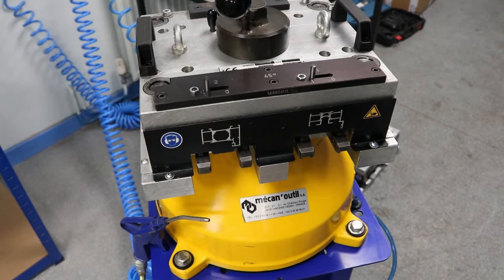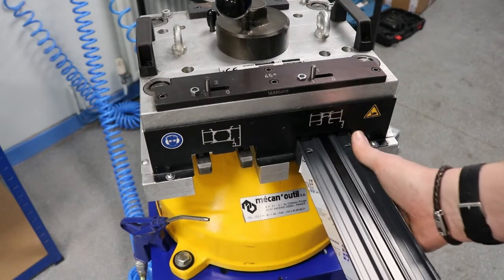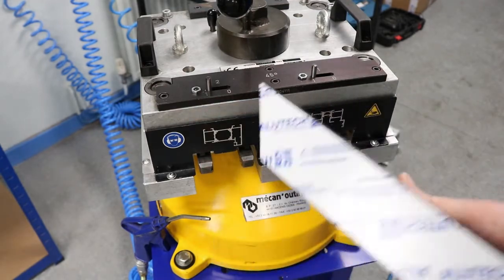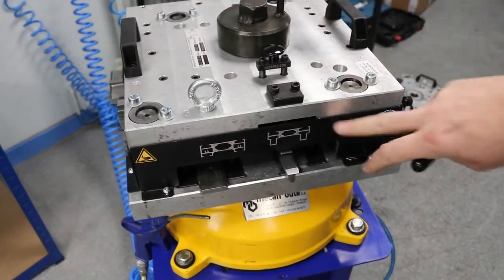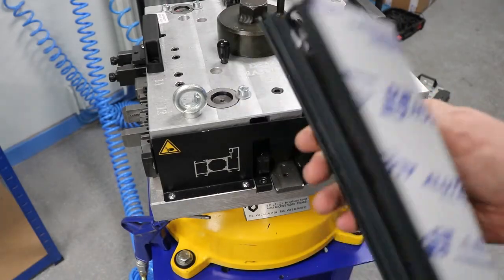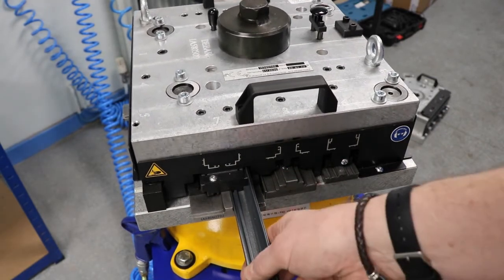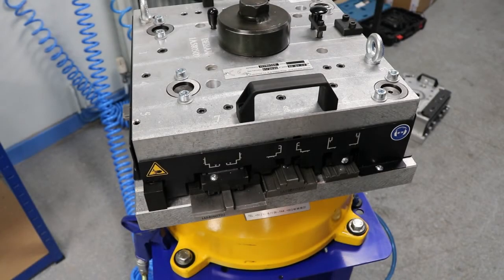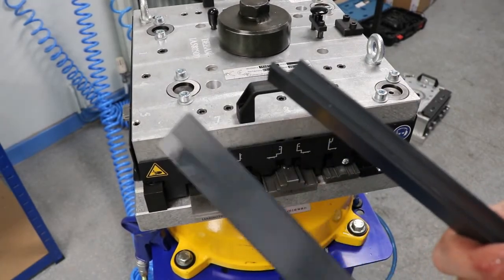8. Alunet Systems BF73 Bifold Door System - Fabrication Training Video - Punch tools 1&2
Welcome to the final video in our online fabrication training programme for the BF73 bifold door system, designed to work alongside our technical manual. The last video in the series shows how to use punch tools 1 & 2 that we supply.
We offer full set-up support to all our new customers, including tooling, literature, marketing support and techincal assistance.